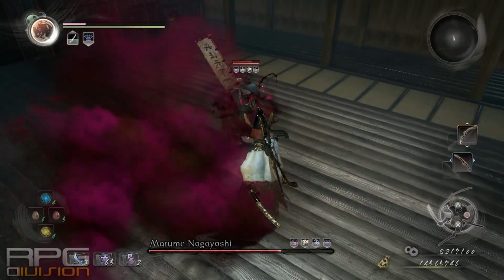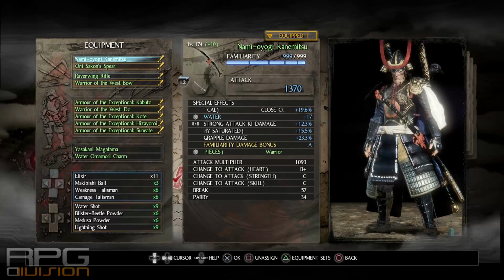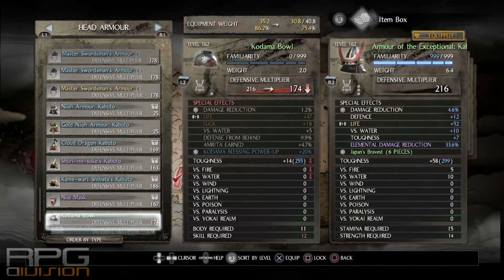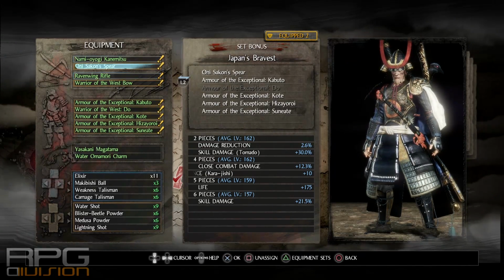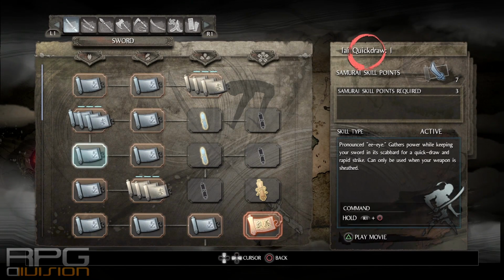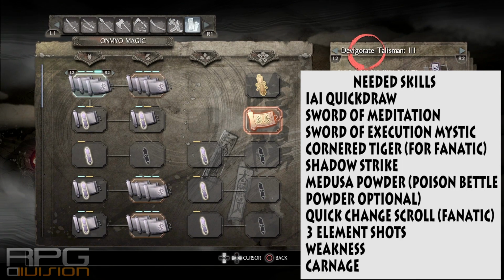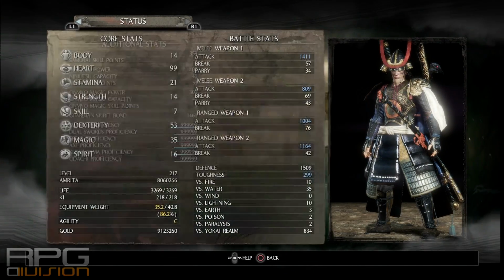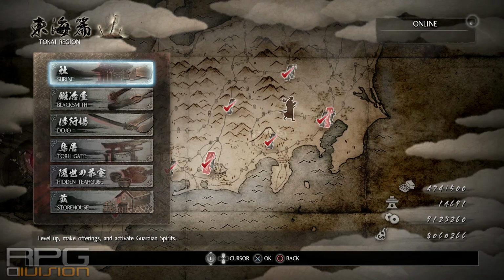Nioh - One Hit Boss Kill Full Build (100k + Dmg per Hit, Ver. 1.08)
(2017) Nioh One Hit Boss Kill Full Build (100k + Dmg per Hit)